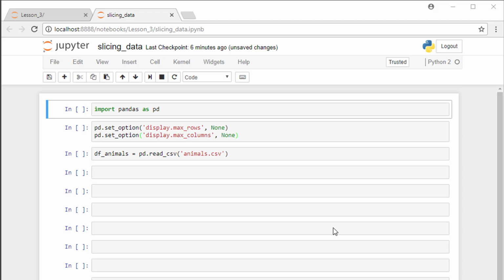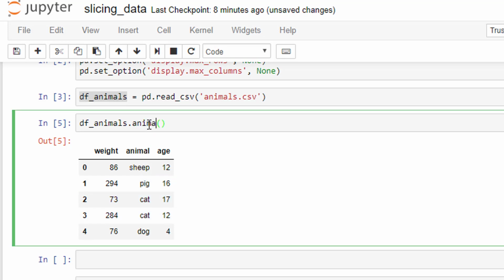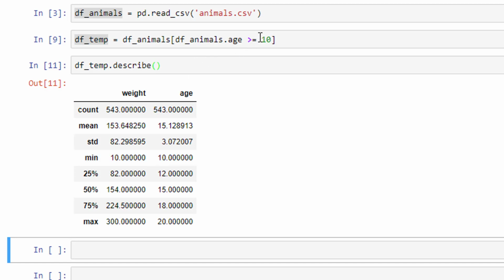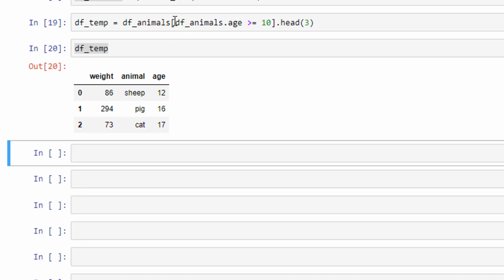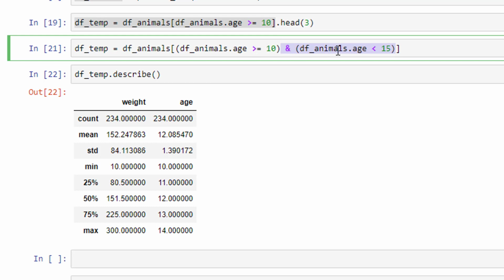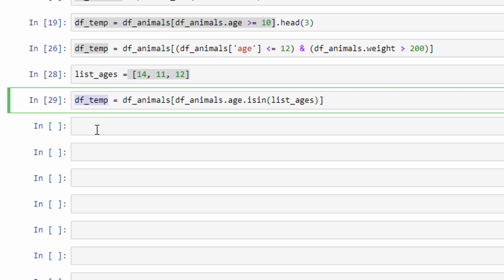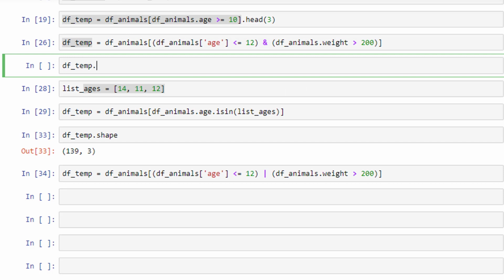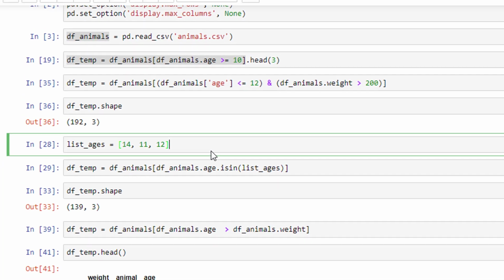BiteSize Pandas 3 - Slicing Data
An introduction to the Python Pandas library, aimed at people just starting out.

This video looks at the basics of slicing (or selecting) data from a dataframe.